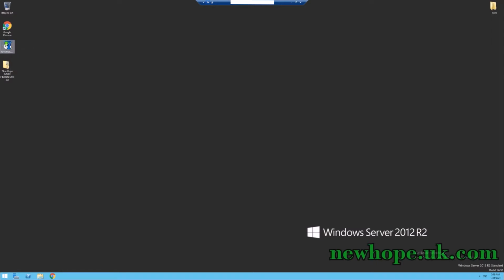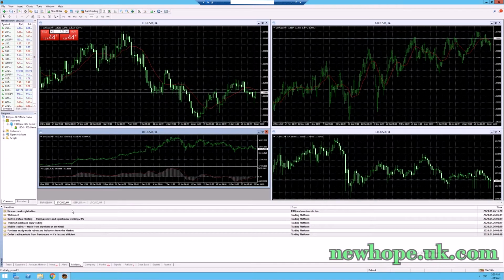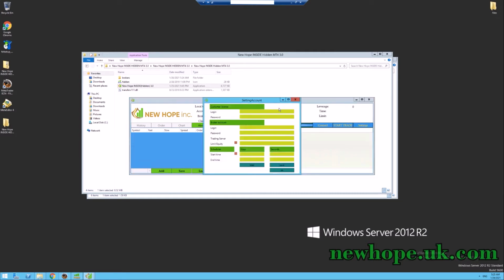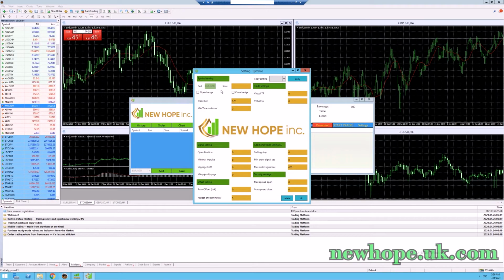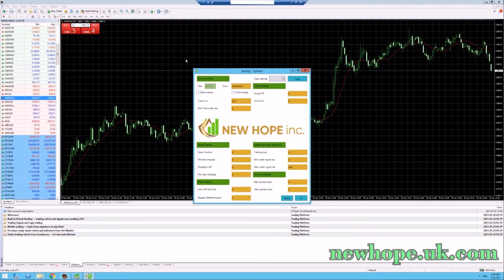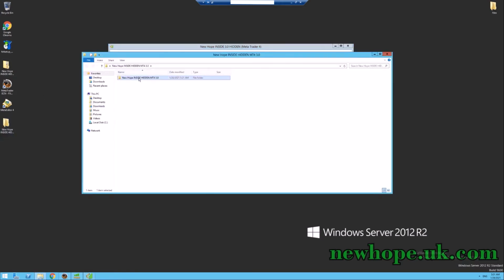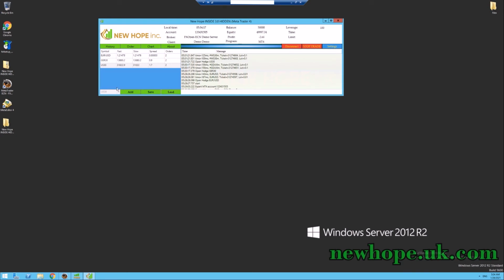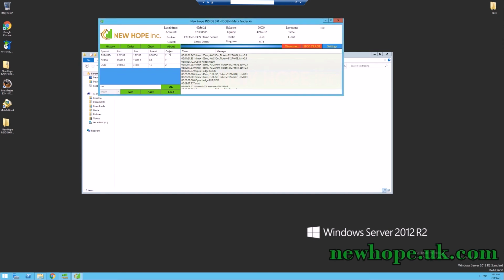Inside Installation Instructions Eng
Hello, dear friends! New Hope Inc. is welcoming you, and in this video we are going to tell you in
detail how to install New Hope INSIDE, how to launch the program settings.